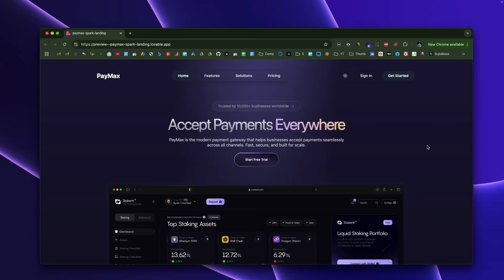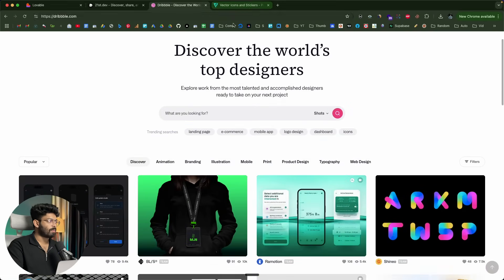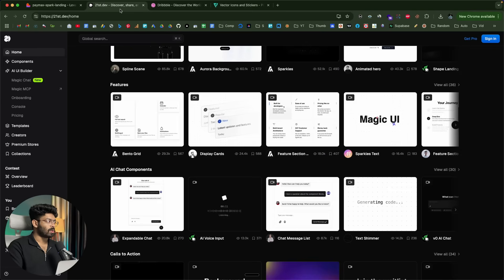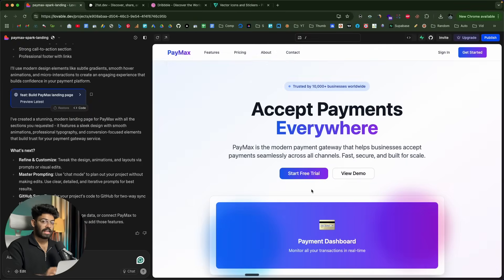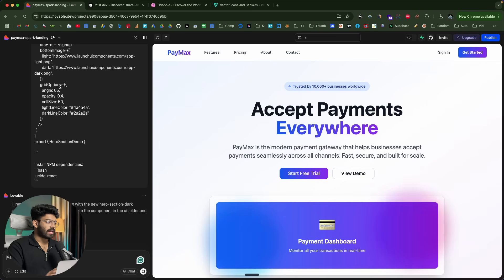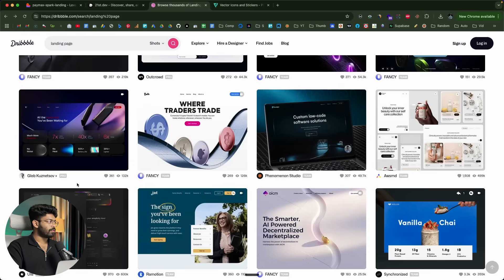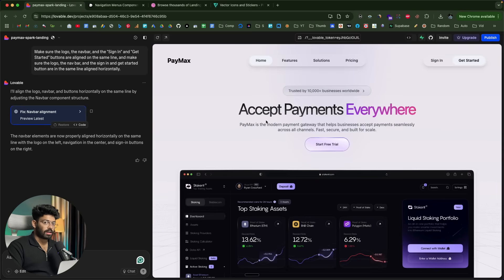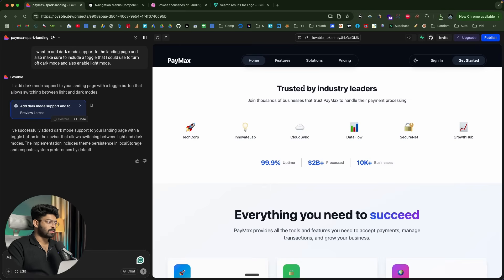Here's How I Build Modern Landing Pages With AI - NO CODE ($5,000 Value)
In this video, I will show you how to create stunning-looking landing pages using AI!